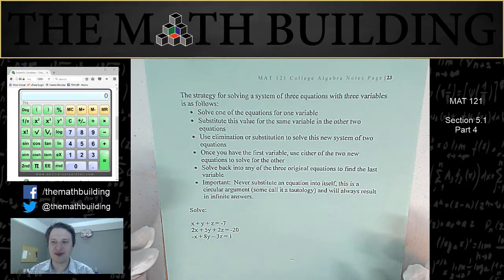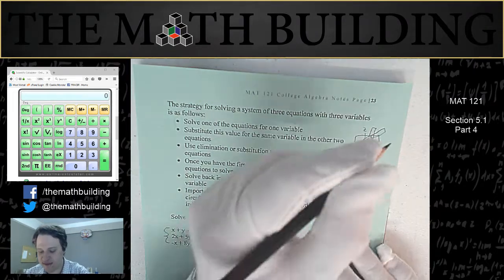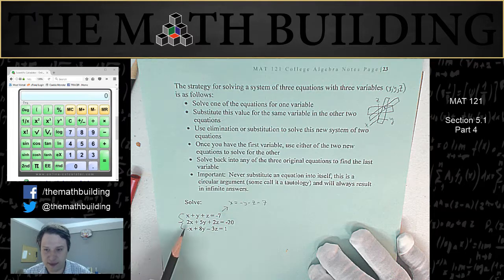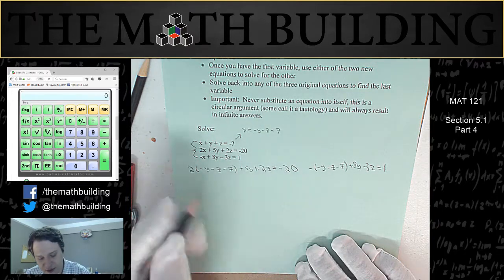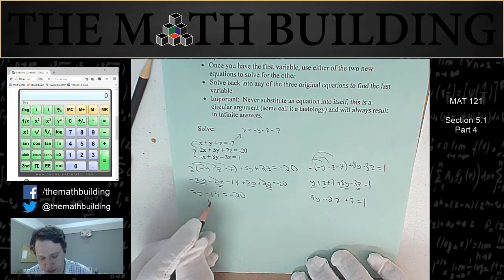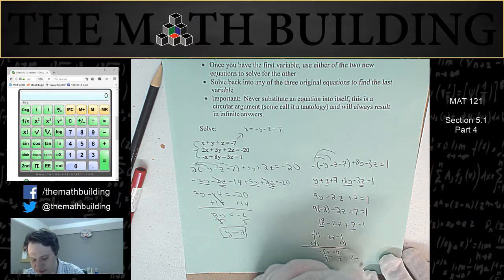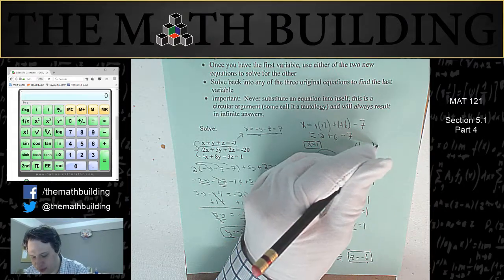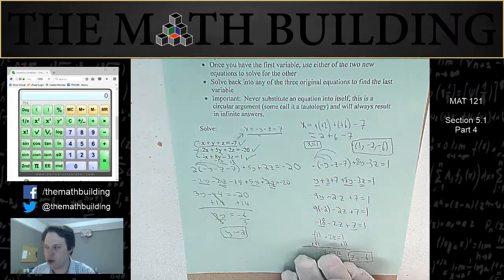MAT 121 5.1 Part 4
More solving systems of equations